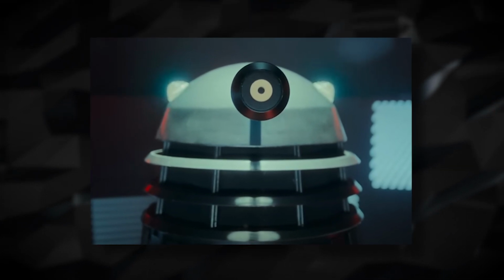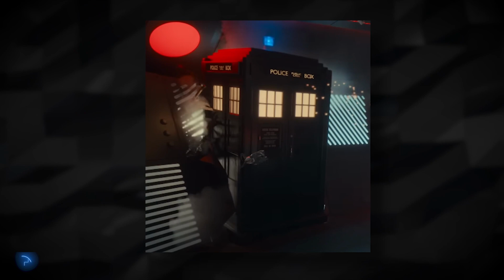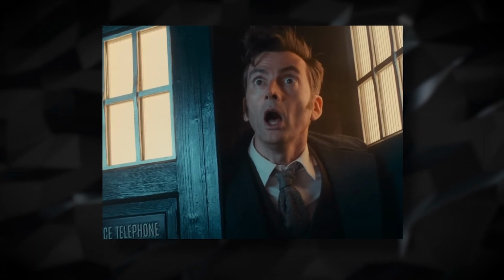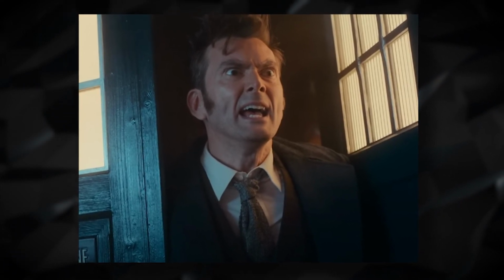Doctor Who Children in Need Special Review: Davros, Daleks, and Timey-Wimey Easter Eggs!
Join me as I dive into the Doctor Who Children in Need special! Packed with spoilers, Easter eggs, and hilarious moments, this episode is a must-watch for any Whovian. From Davros' early days to the origins of the Daleks, we explore how this special ties into the larger Doctor Who universe, including references to classic episodes and future storylines.

We've make our videos as engaging and entertaining as possible, with plenty of fun animations, effect and transitions and we even make sure all our description if filled with all the game topic information. So sit back, relax, and let us take you on a journey into JumpInsideGames.

Social Goals
Youtuber Goal: 75% . 188/250

Latest Information
Great thanks to our new server member: stevenc0642♯0

Timecode
0:00 - Introduction & Spoiler Warning
0:24 - Davros' Appearance and References
1:31 - Dalek Design and Historical References
2:19 - TARDIS Landing and Comic Connections
3:14 - Doctor's Influence on Dalek Evolution
3:45 - Connecting the Doctor Who Universe
5:07 - Review and Ratings